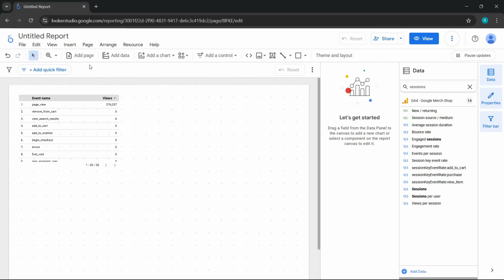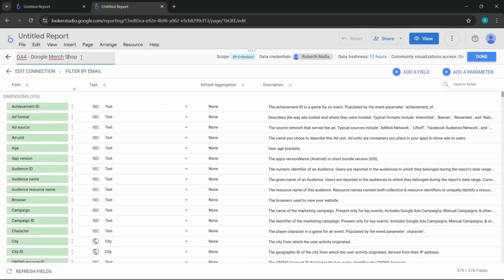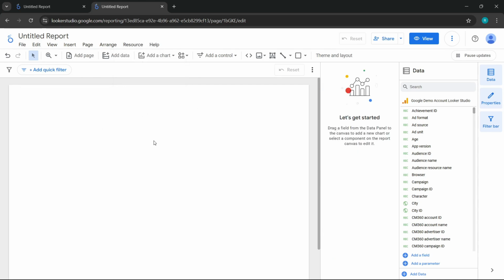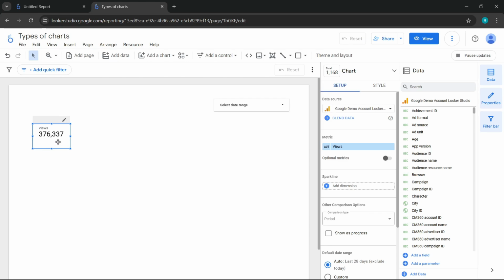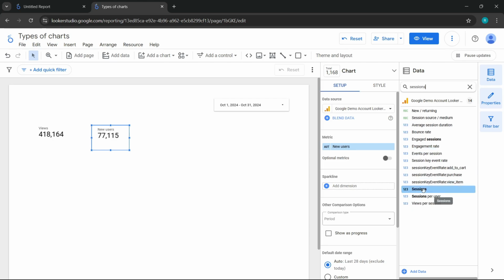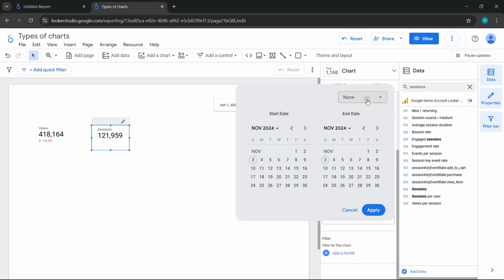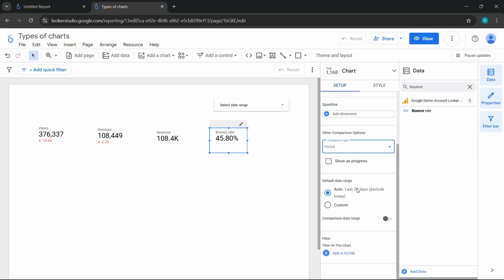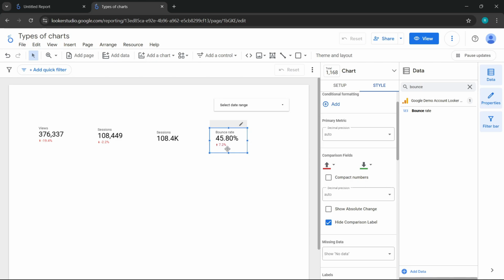Scorecards in Looker Studio | Tracking Metrics & Comparing Data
In this class, we’ll explore how to work with Scorecards in Looker Studio. You’ll learn how to create and configure scorecards to track key metrics such as views, new users, sessions, and bounce rate.

We’ll also cover how to compare data from different periods using the Date Range Control, and how to customize scorecards for clearer data presentation, including using compact numbers for large datasets. Additionally, we’ll go over the process of renaming your data source to stay organized when working with multiple sources.

This class is perfect for those who want to improve their Looker Studio skills and create more insightful reports using real-time data.